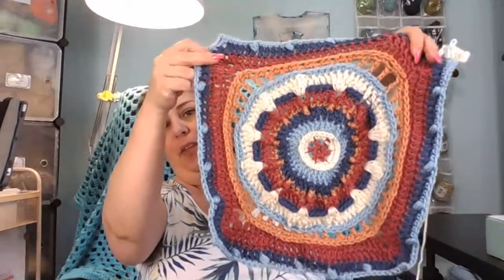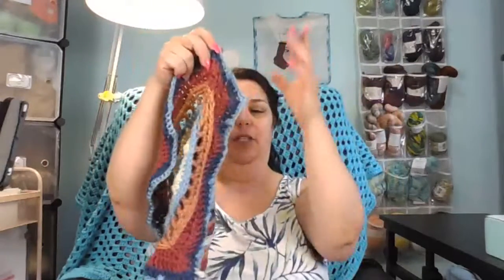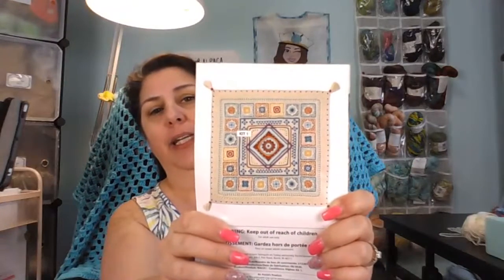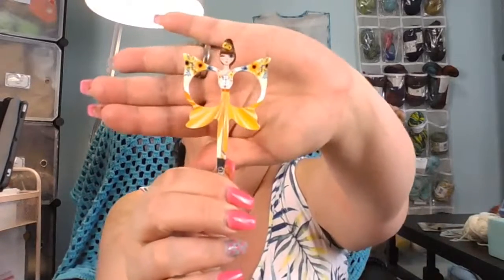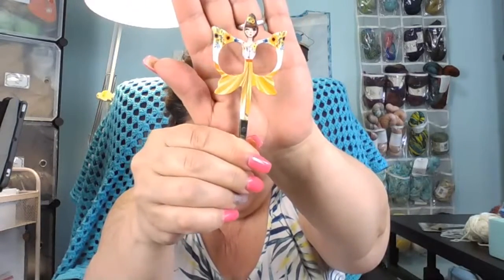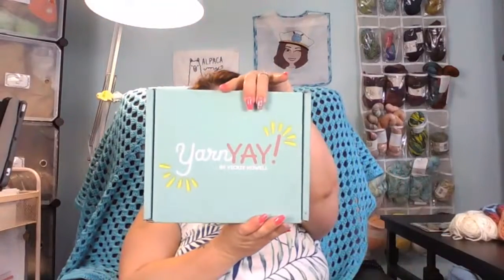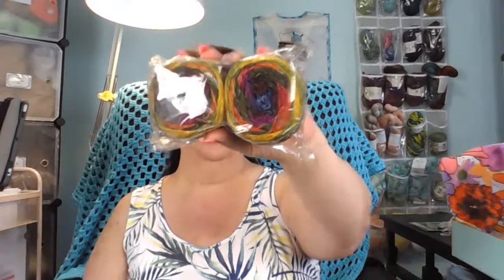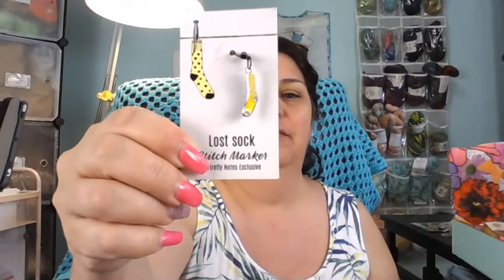Morocco, Unboxing & NEWS!!!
The Community Fiber Coral Reef Project: coralknitfiberart.com

Crochet Guild of America: 2022 Chain Link Conference in New Orleans: crochet.org